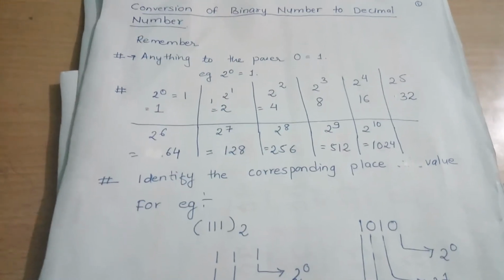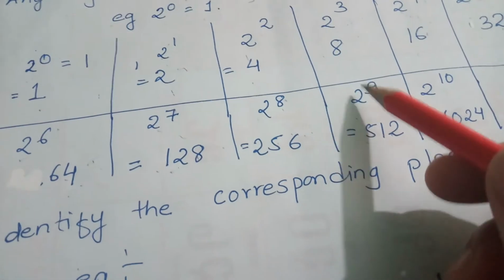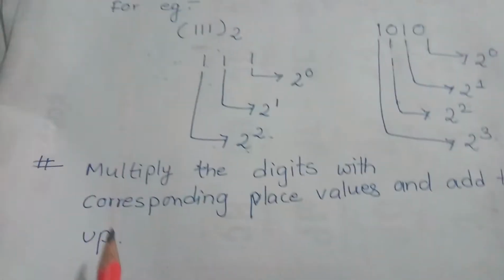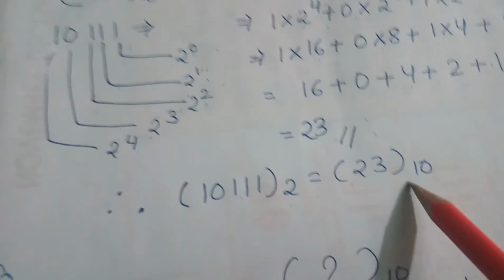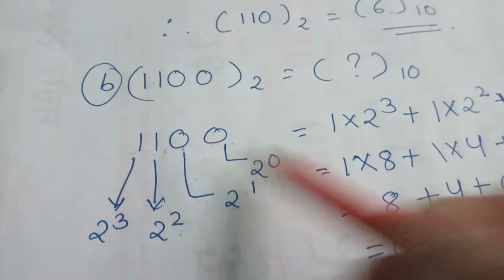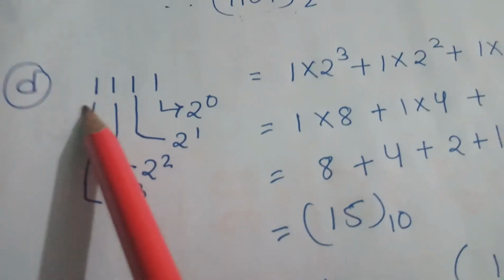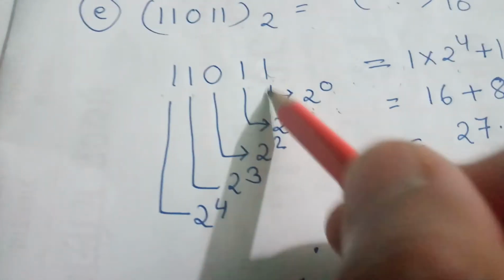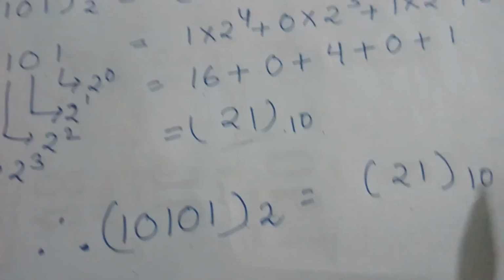Conversion from Binary to Decimal Number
Learn how to convert from Binary to Decimal Part 1